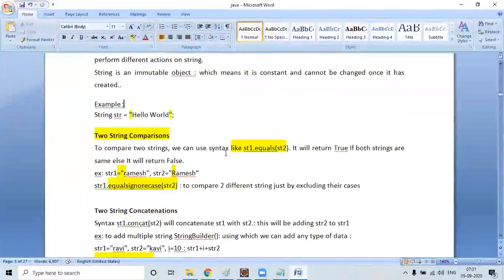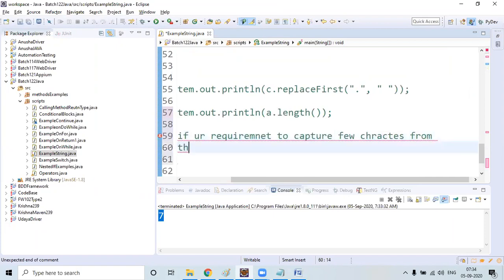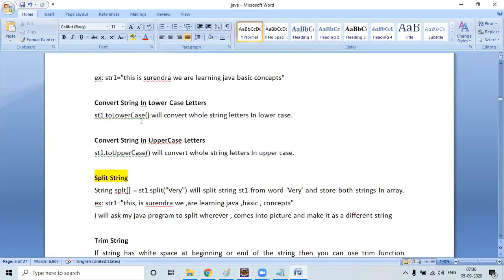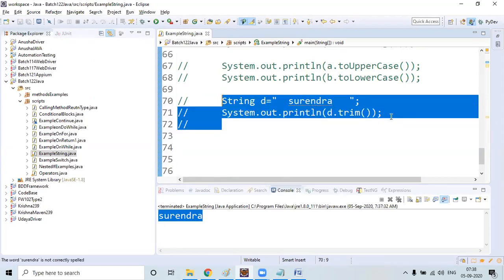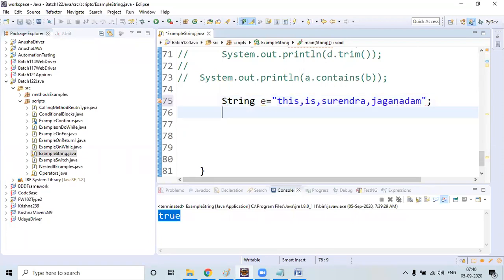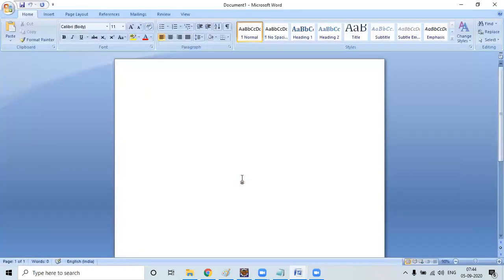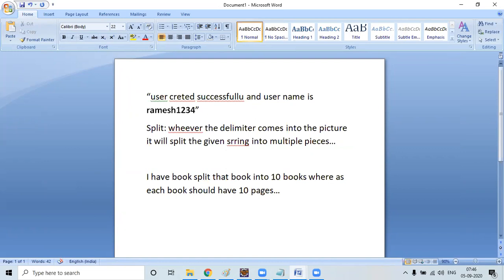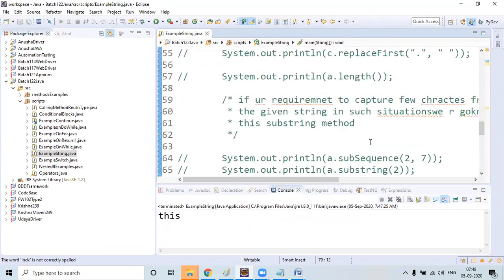Java Tutorial for Beginners || String Class || String Methods Part 2